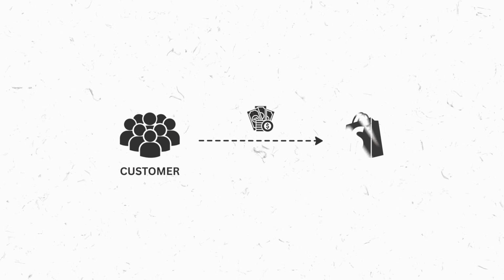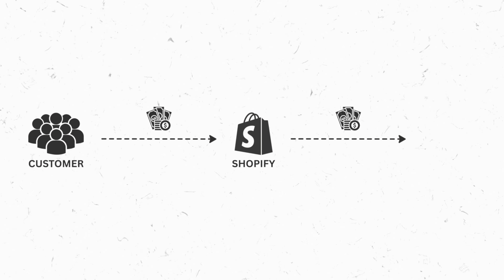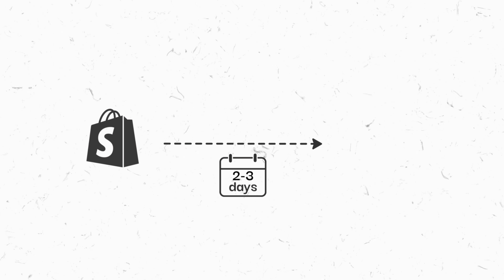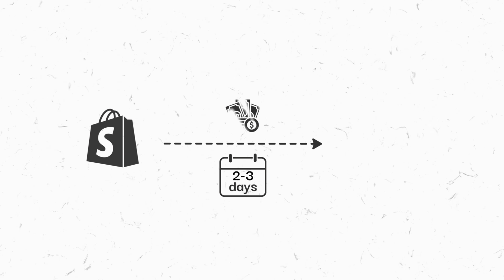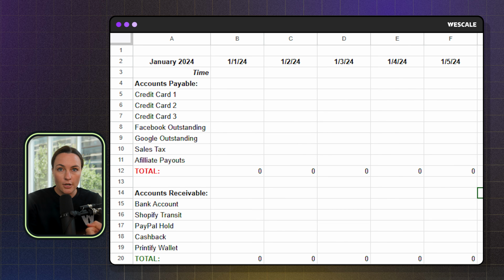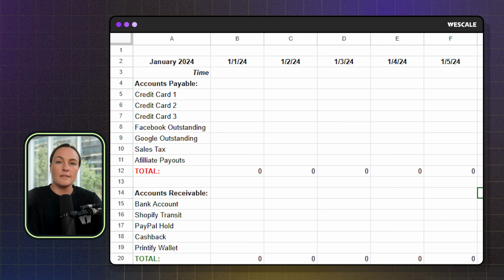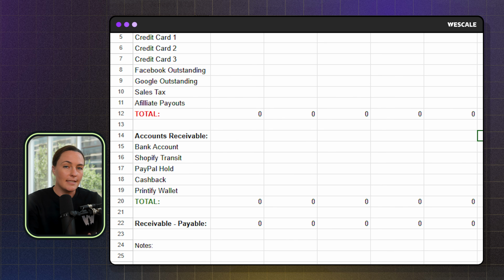The Hidden Problem With Print on Demand Payments (Shopify + Printify)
Video Chapters:
0:00 – Why This Matters
0:44 – Cashflow Explained
1:32 – How It Really Works
3:50 – Balance Sheet Basics
6:50 – Pay Later?
8:00 – Fulfilment Partner